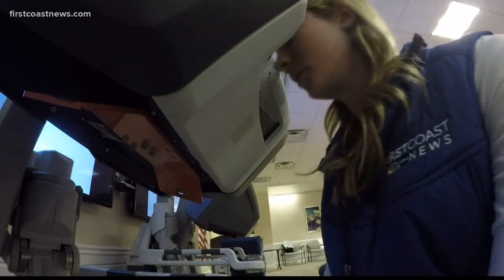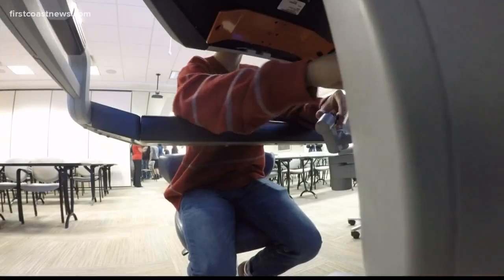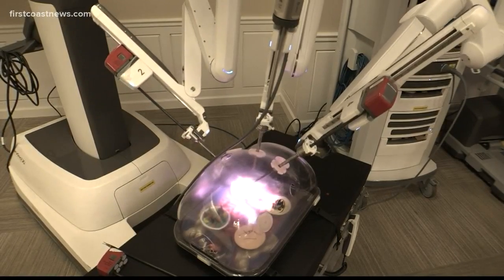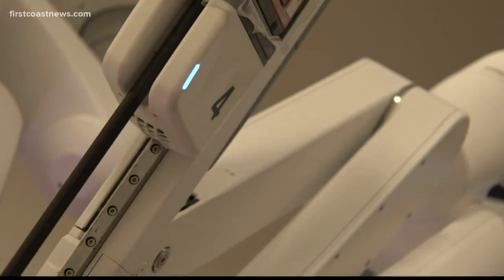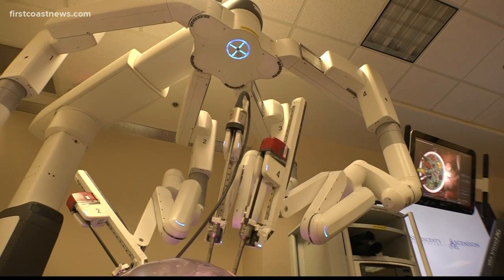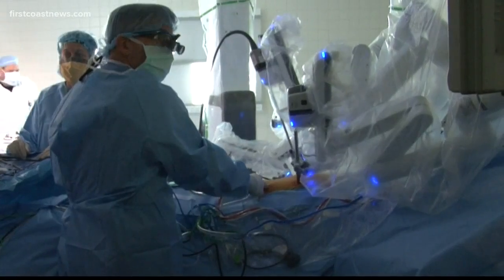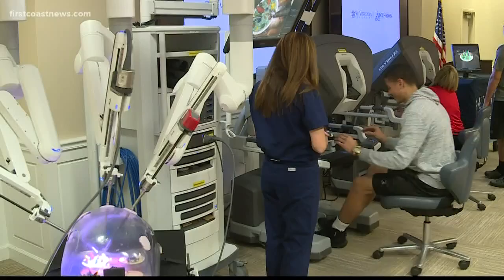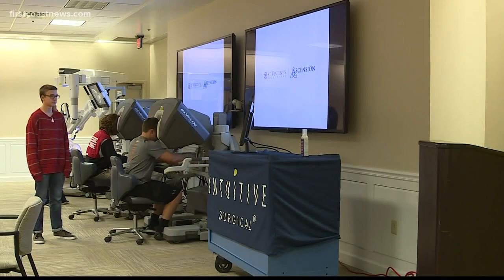Robots in the operating room on the First Coast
Middle and high school students took the reigns to try out the DaVinci surgical robot at St. Vincent's on the Southside.